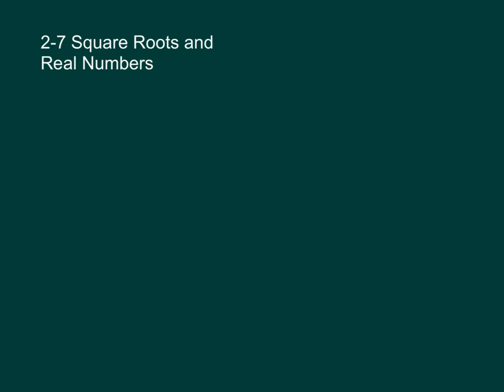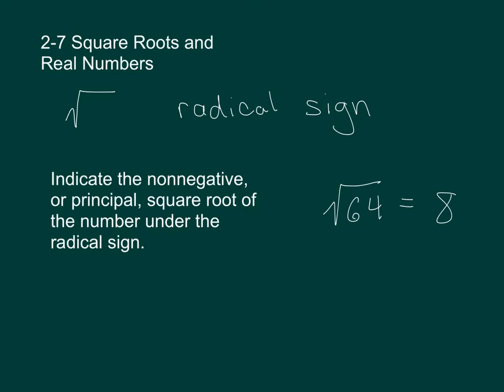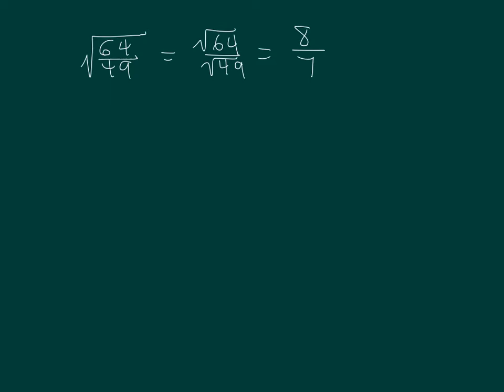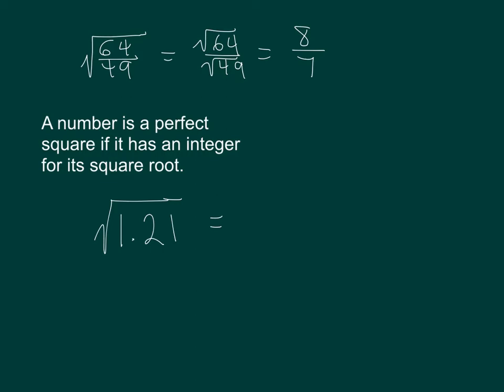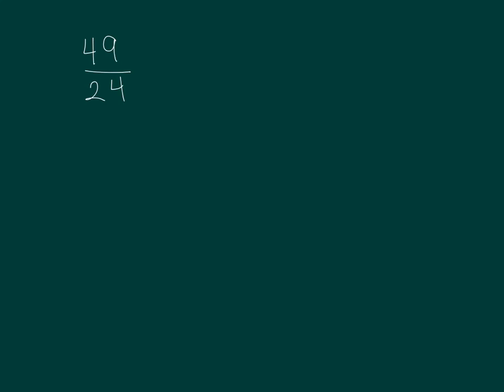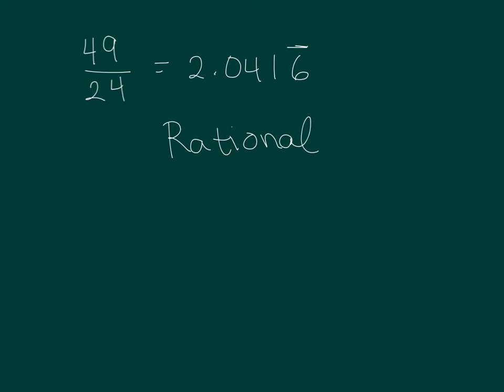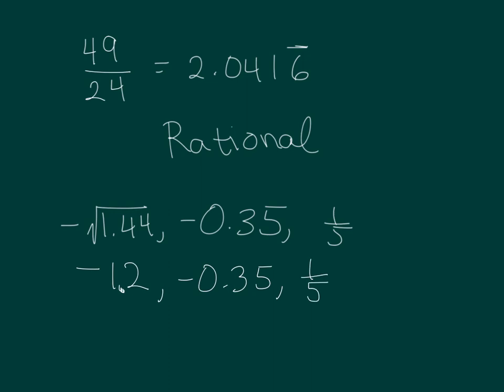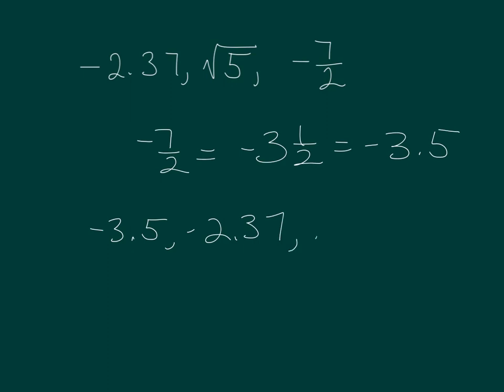2-7 Square Roots and Real Numbers